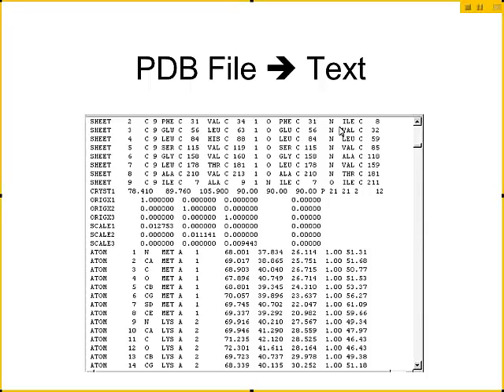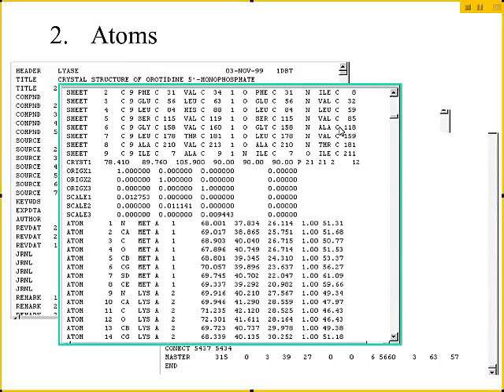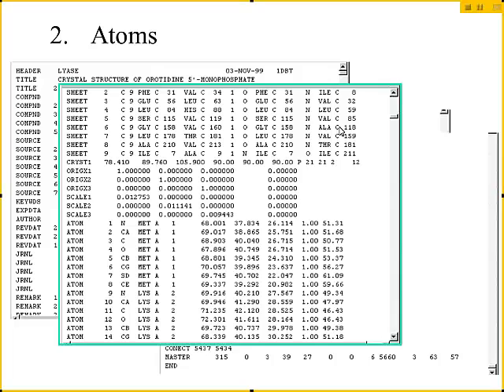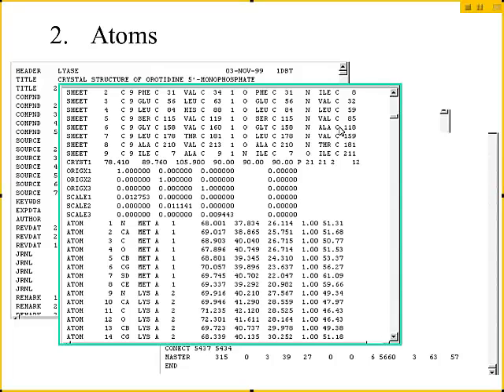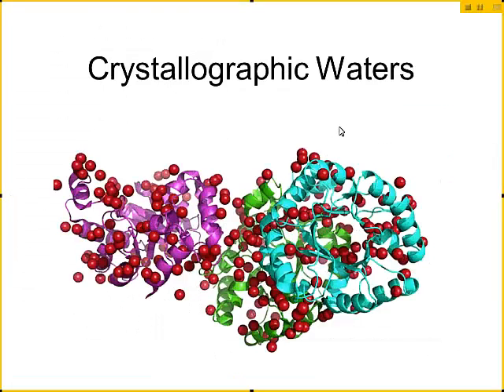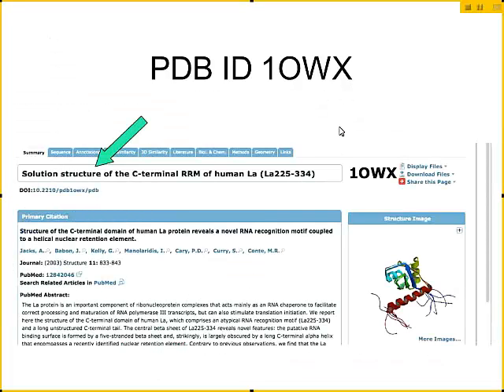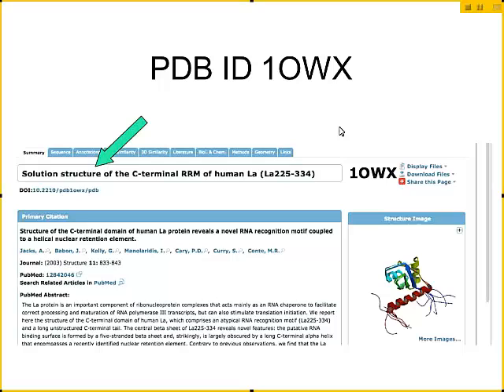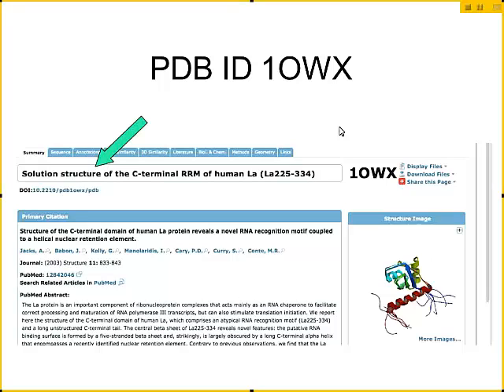PDB and PyMOL (5 of 11)